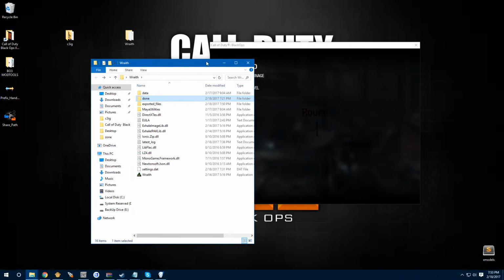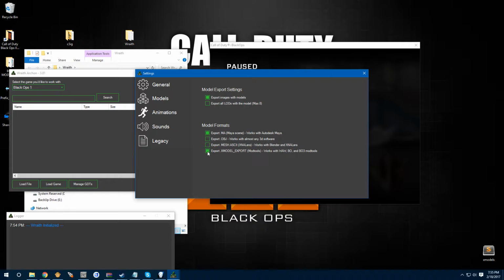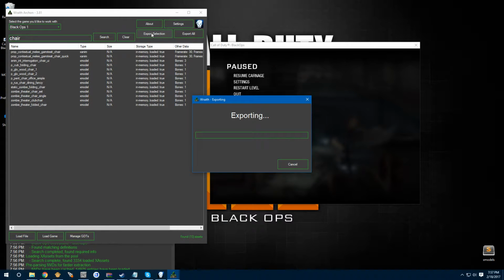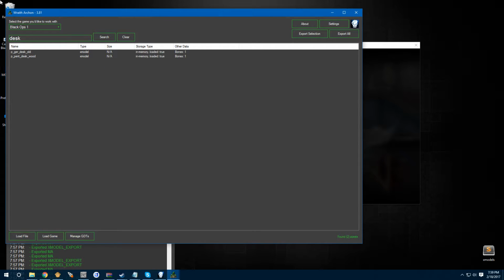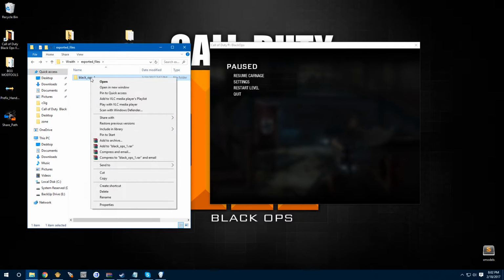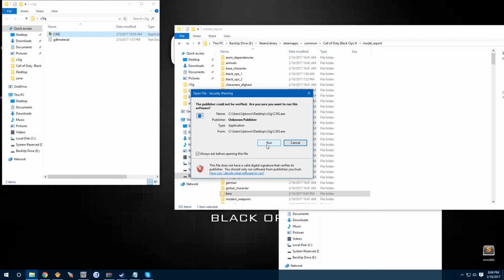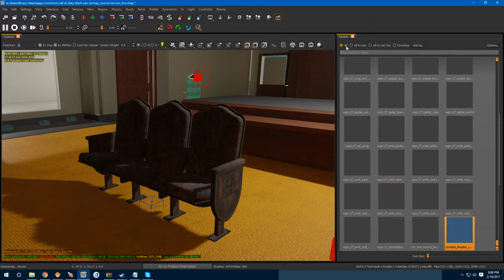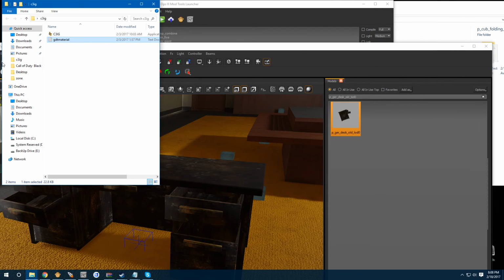Bo3 Mod Tools - Export2bin with C3ig Tool (how to extract Models from call of duty )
Converting xmodels / Images and making a gdt  all in one shot with C3IG.

Bo3 Mod Tools - Converter Multiple Xmodels To Bin with C3iG.

Wraith Download.

Uptowns txt file for C3IG.

black ops 3 mod tools tutorials.

More Tutorials on Channel.